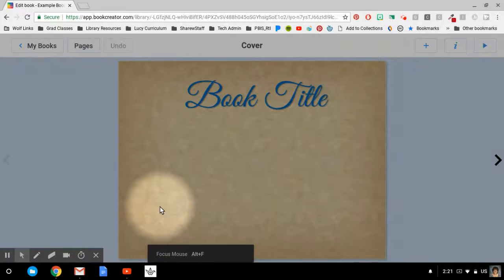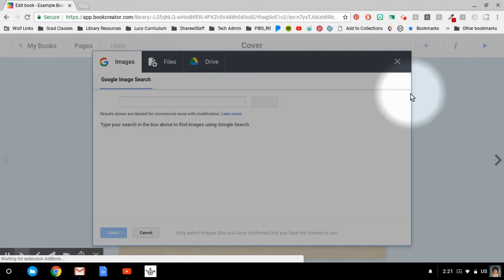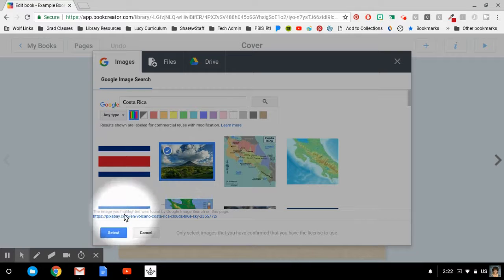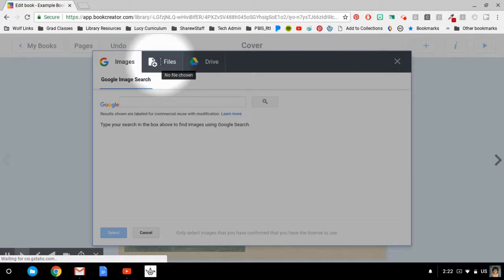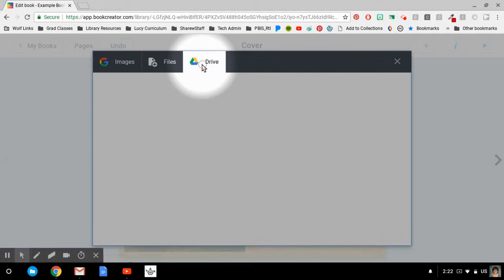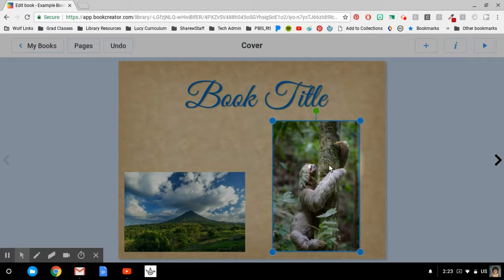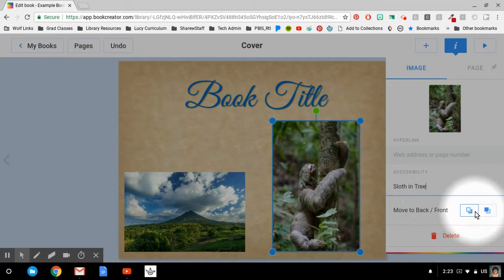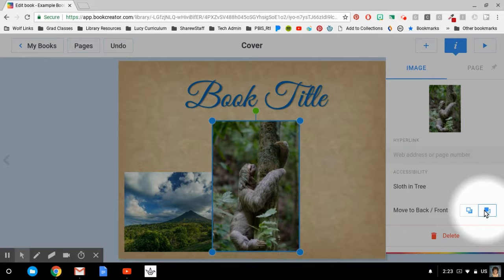Book Creator - Add Images